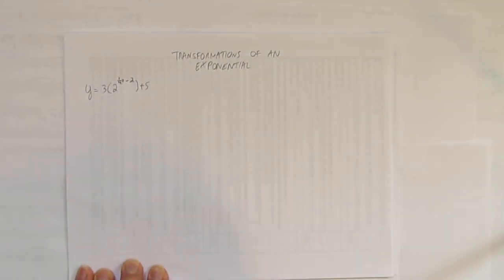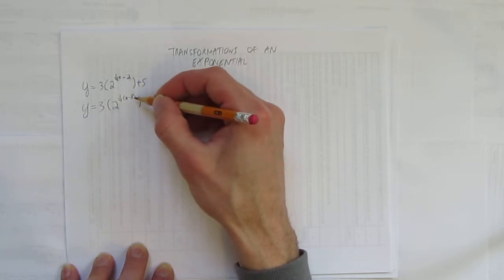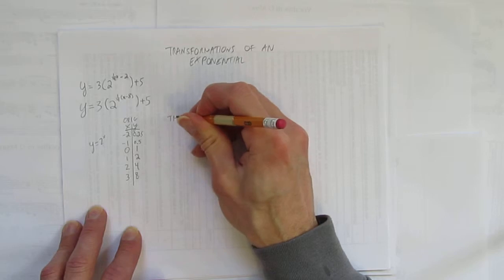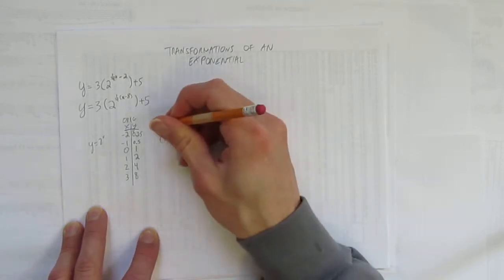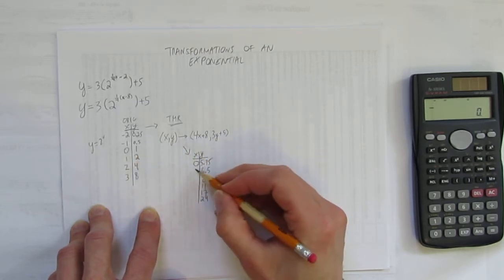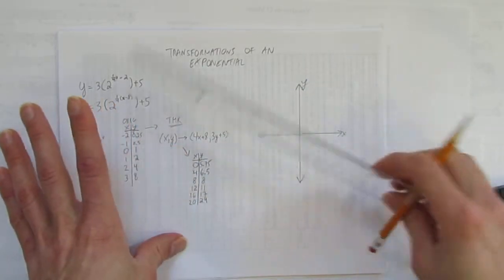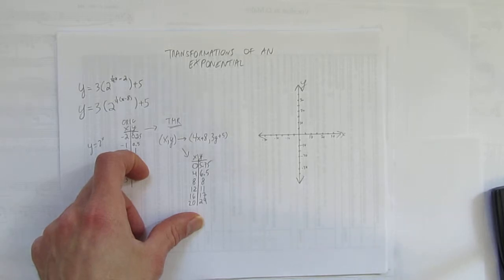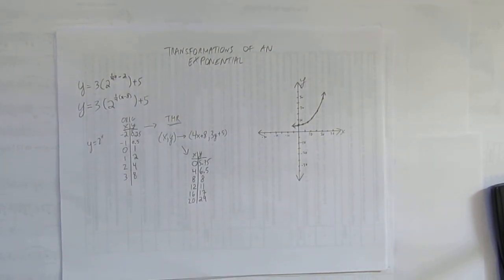TRANSFORMATIONS OF AN EXPONENTIAL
MAIN RELEVANCE: MCR3U, MHF4U
This video shows how to use the mapping rule to transform an exponential and graph it.